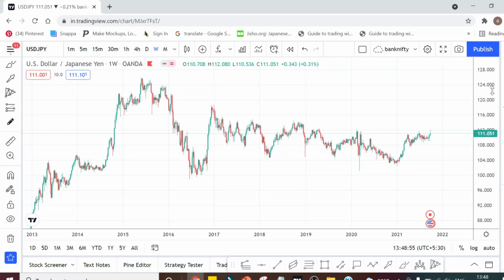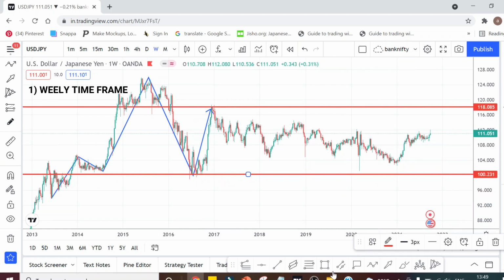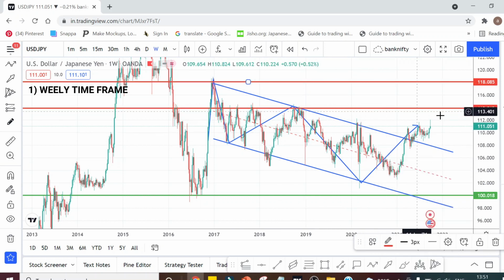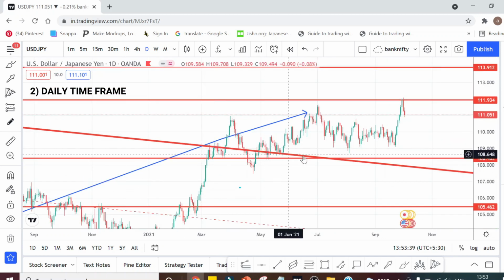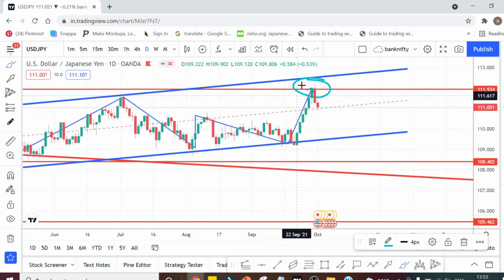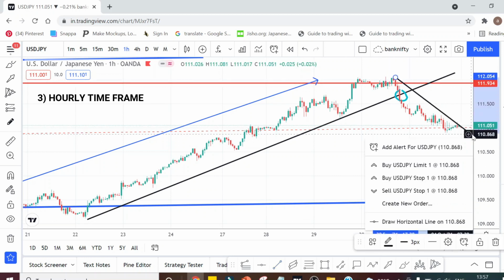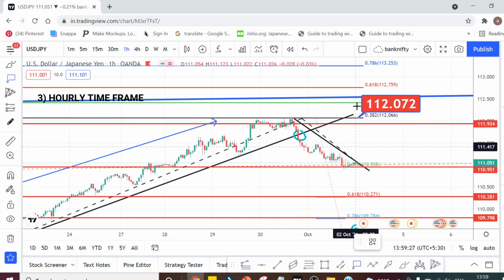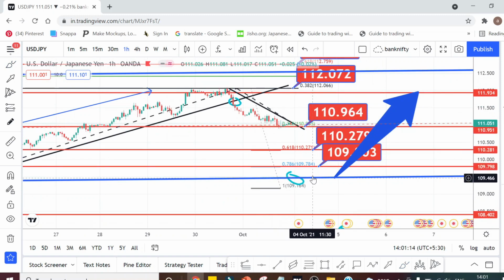USDJPY Strategy MONDAY 4 OCT | USD JPY Analysis MONDAY 0 OCT | USDJPY Forex Strategy MONDAY 4 OCT FX